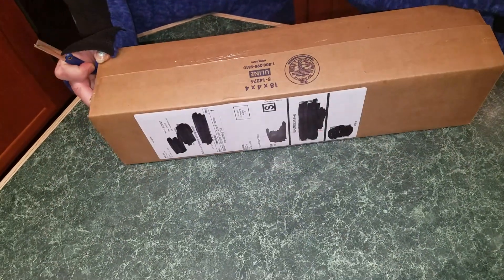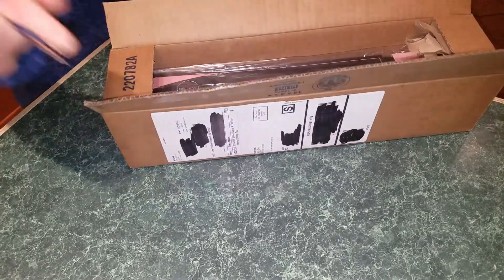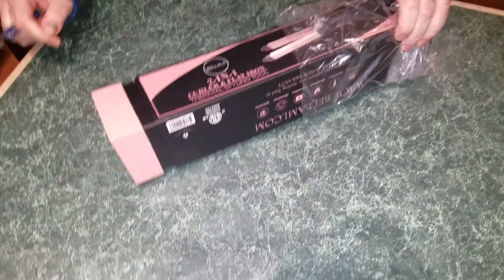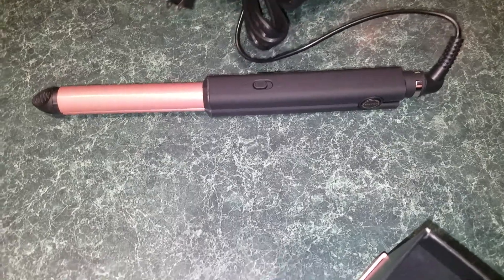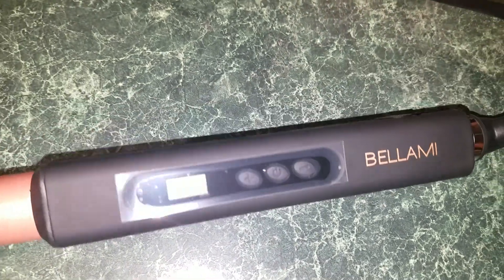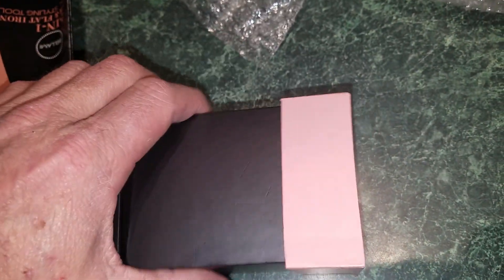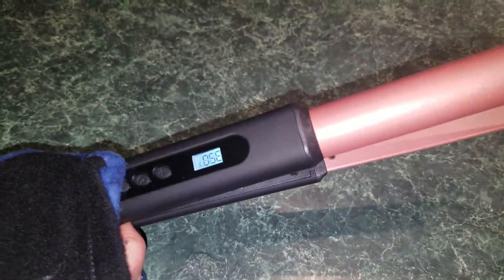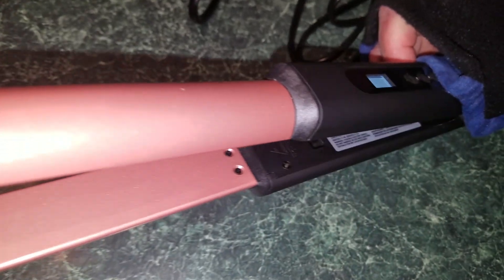My Bellami Win! 2 in 1 Tool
I am beyond excited, happy and grateful!!! I love this company.